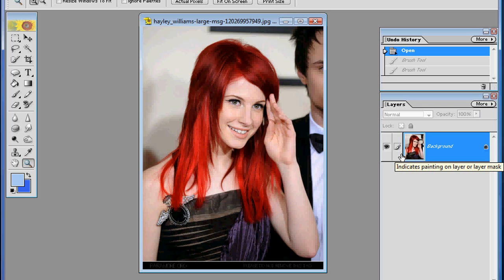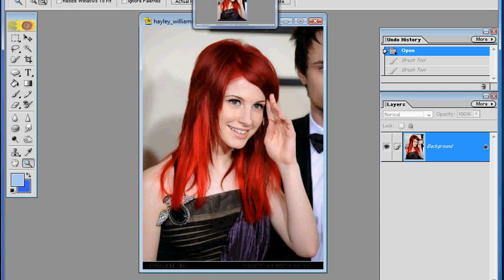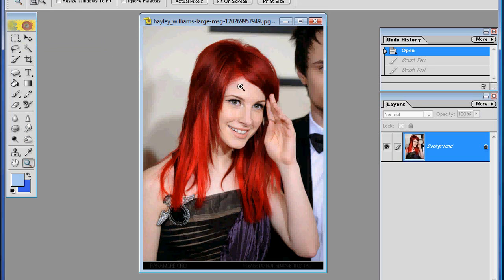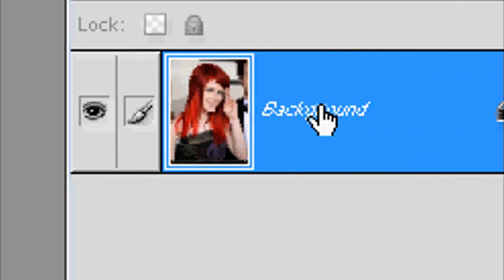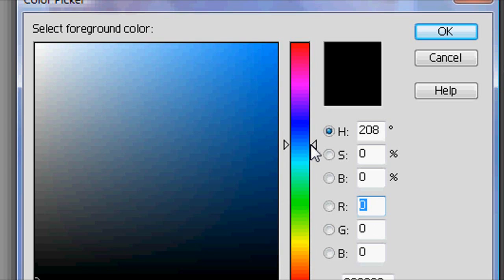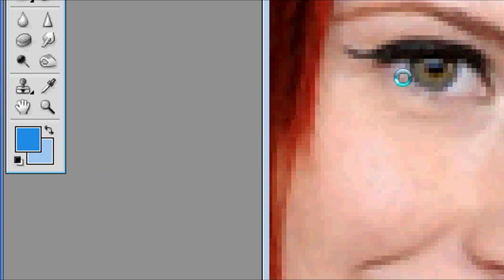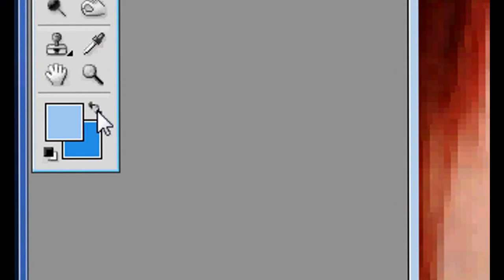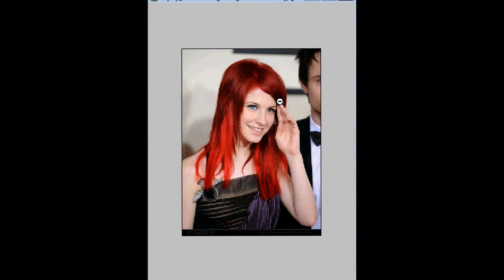Change eye color with photoshop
This is a tutorial on how to change your eye color using photoshop elements 2.0, cs2, cs3, or cs4